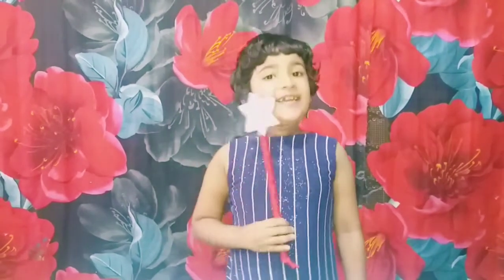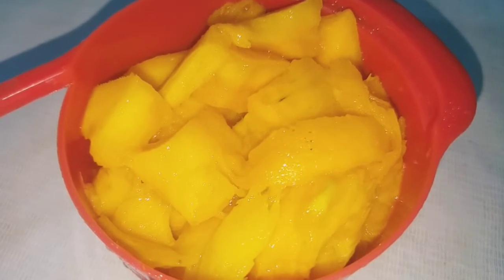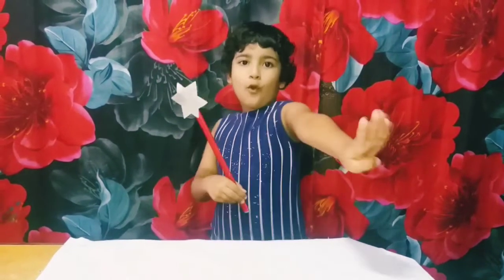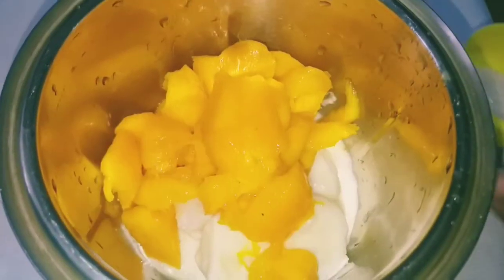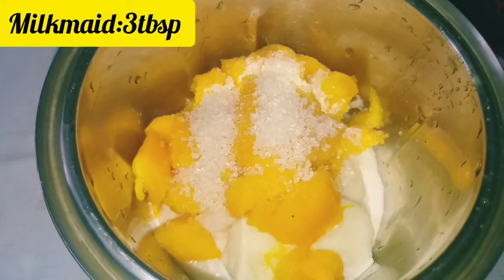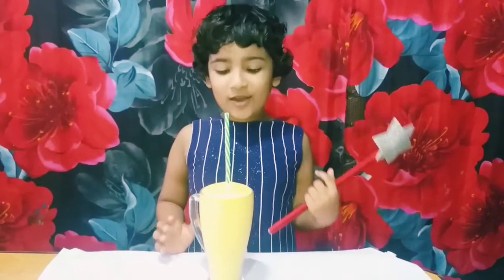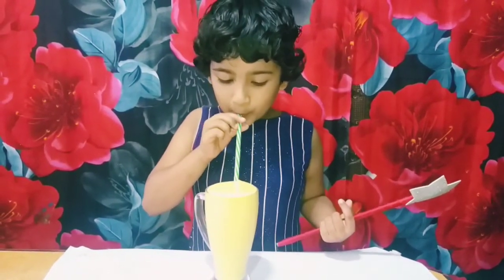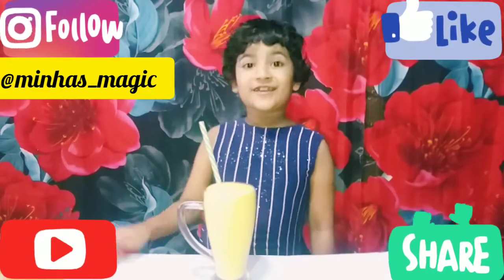മാൻഗോ മിൽക്ക് ഷേക്ക്‌ /MANGO MILK SHAKE/MINHA'S JUICE MAGIC/Malayalam recipe.